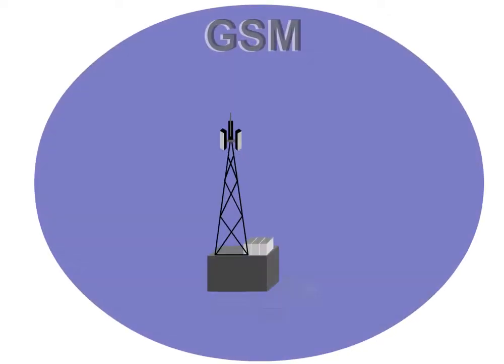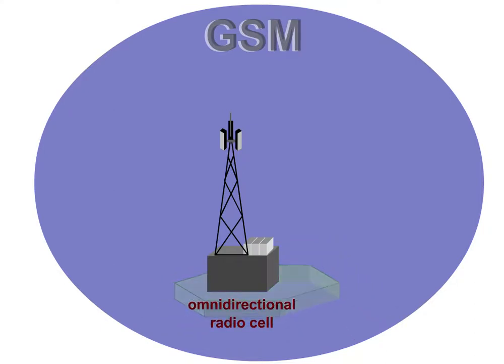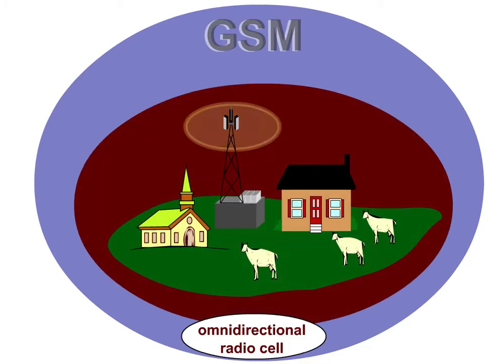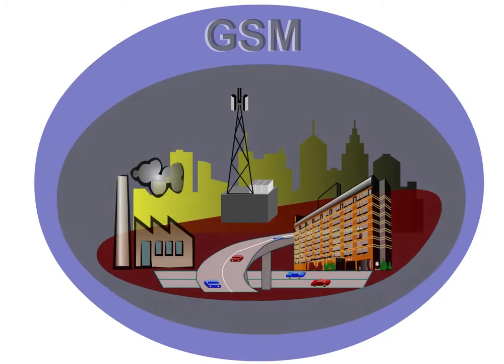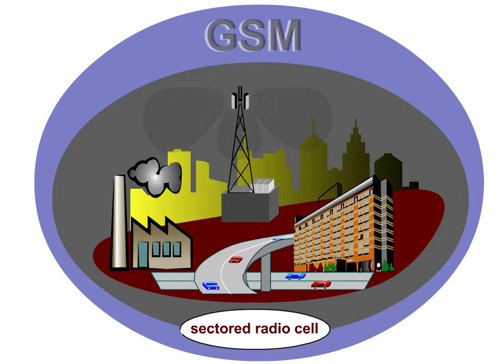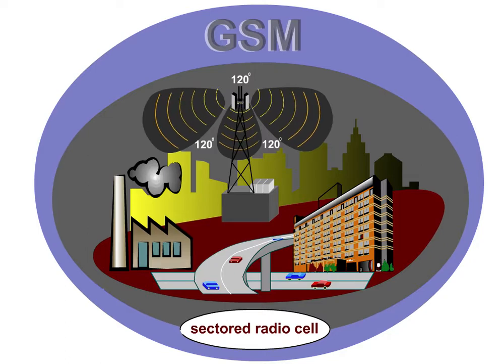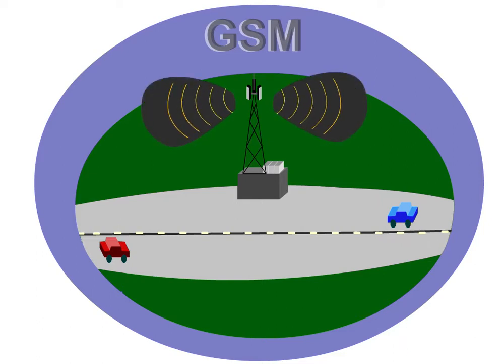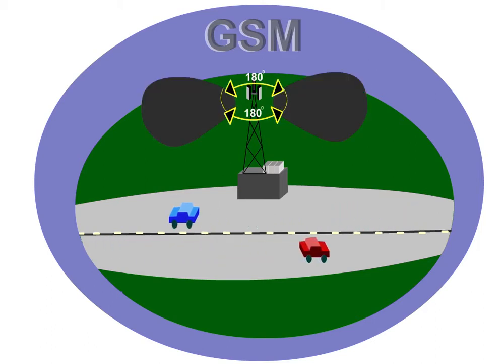17 Network Architecture 2 GSM Network Topology